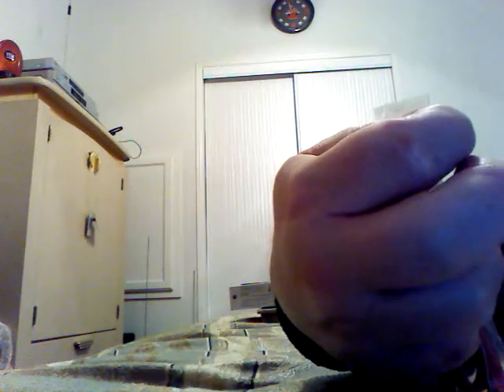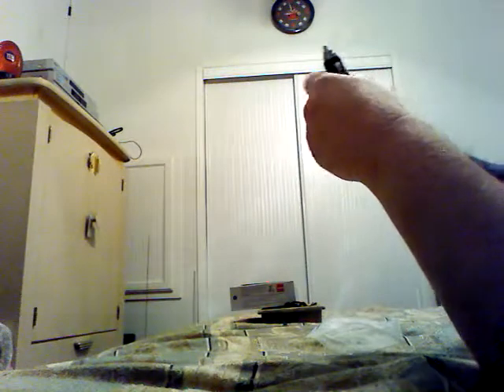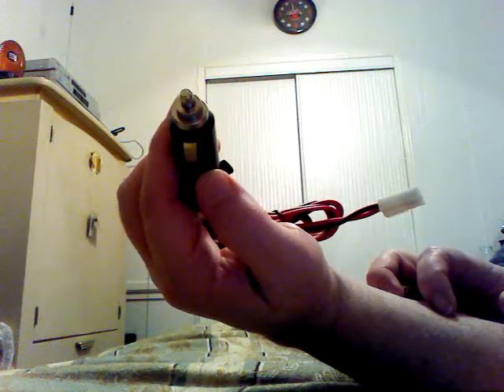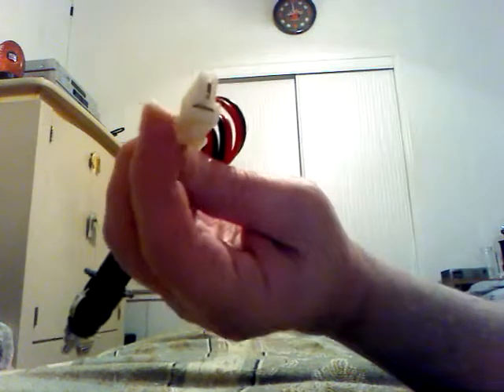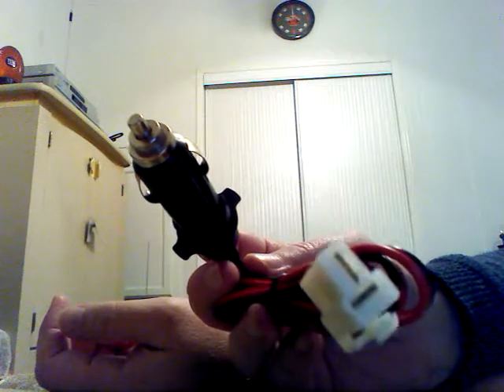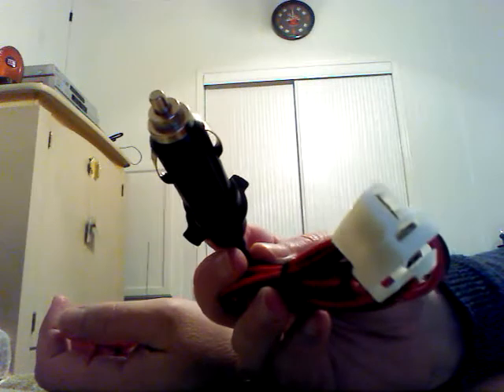12 volt cigarette lighter plug cord 7 foot for TYT TH-9800 from Amazon.com $8.00 X001B5ZVWL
Great deal on the type plug FG or Yaesu tyt et..make sure polarization is right and the pin offset is correct for your radio..Works perfect for TYT 9800 ..Has 15 amp glass fuse at tip...Get you one!